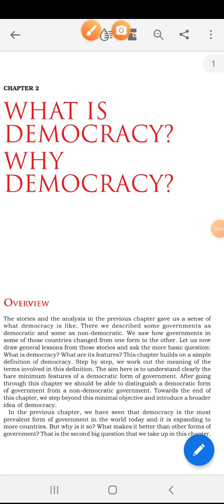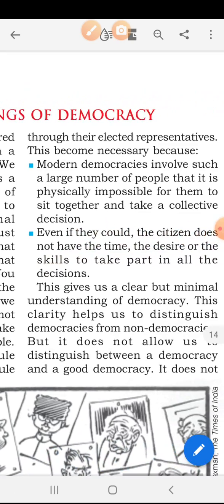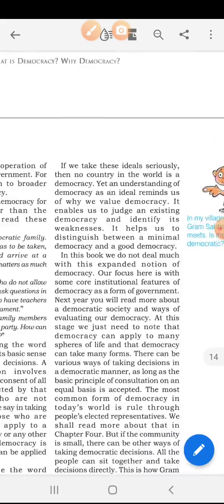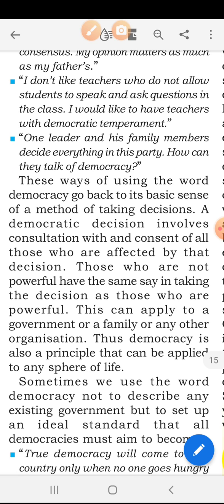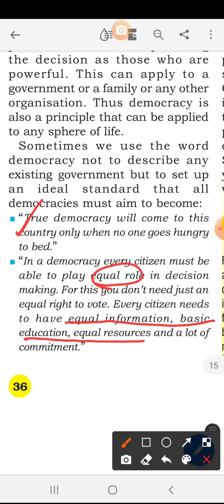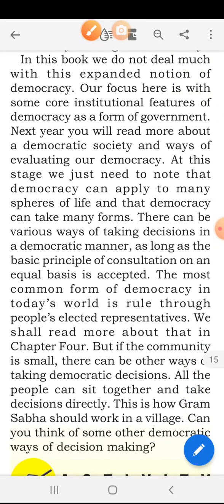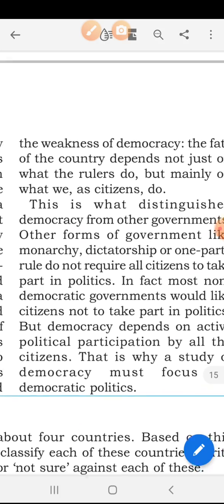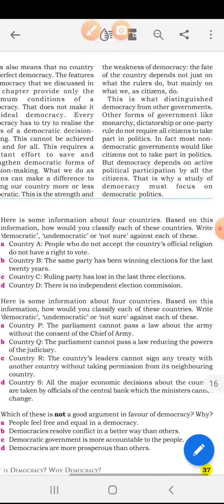Class 9 Pol sci chp 1 f